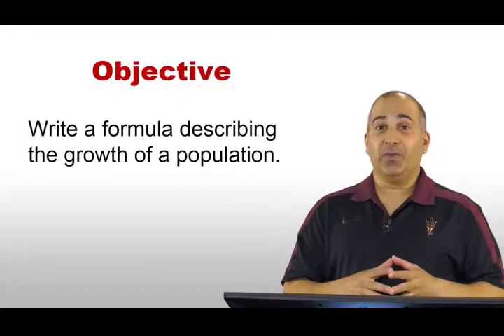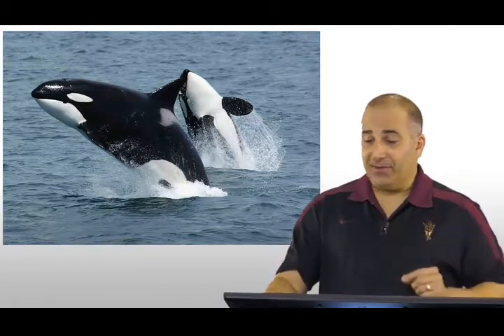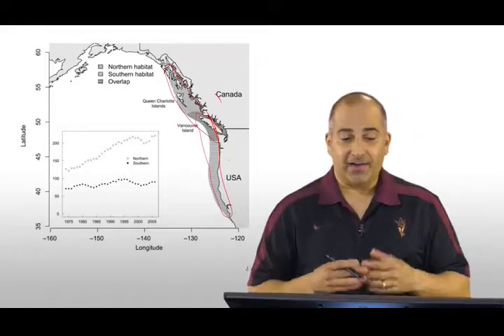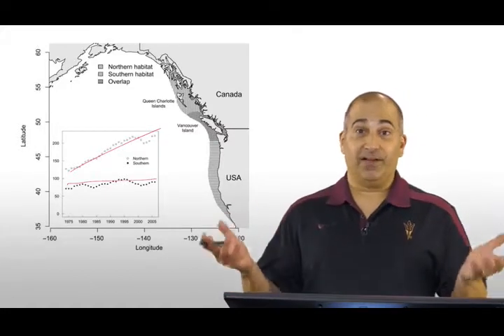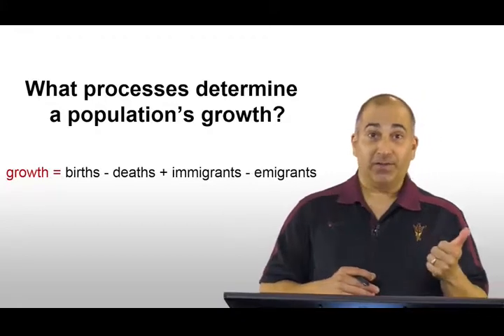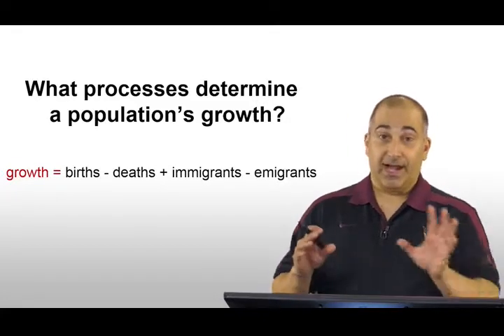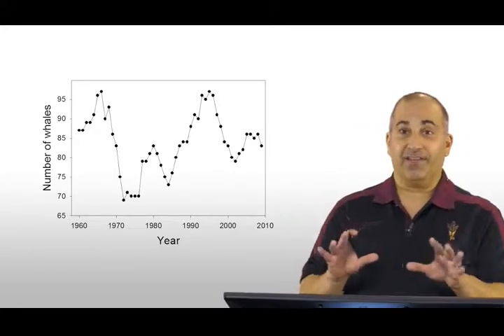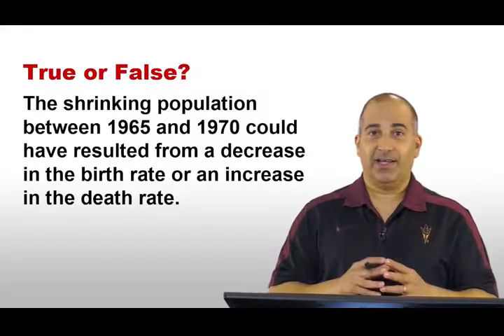5 1 2 A How Populations Grow x264